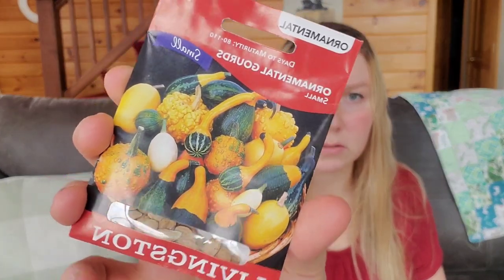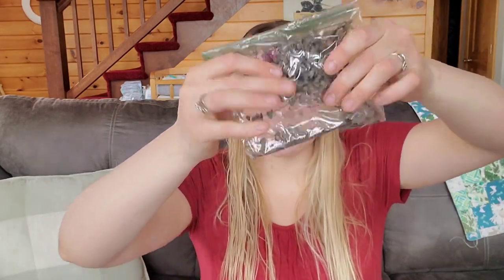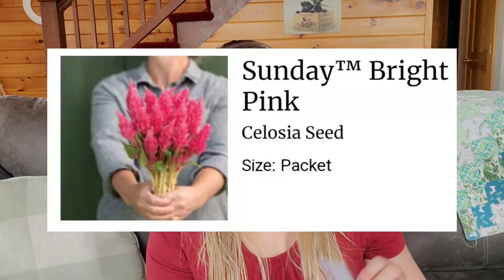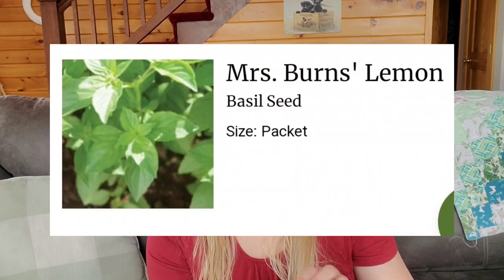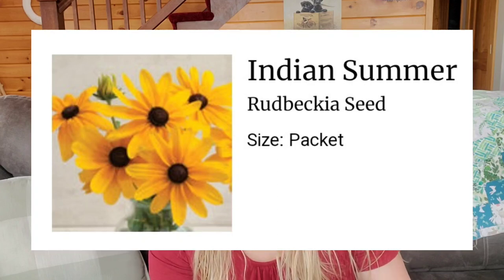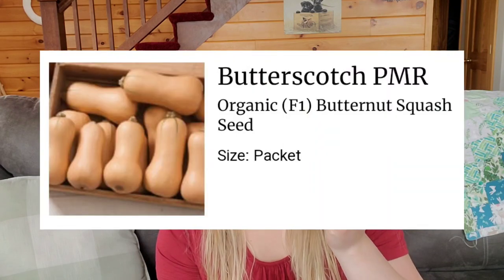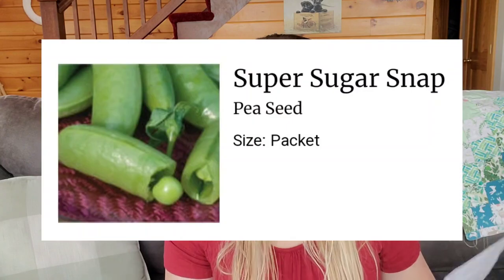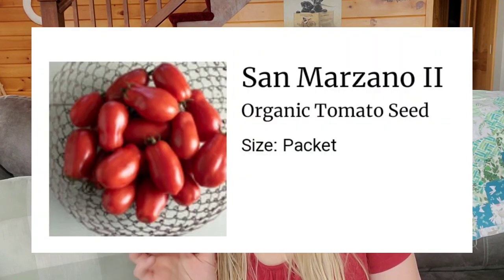2024 Cut Flower and Veggie Seed Unboxing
Hello Everyone! Nicole here with Edge of Wild. I grow vegetables and cut flowers in zone 3b/4. I wanted to share my seed unboxing with you for alot of the things I will be growing here in 2024.

Places that purchase my seeds from
Johnny Selected Seeds